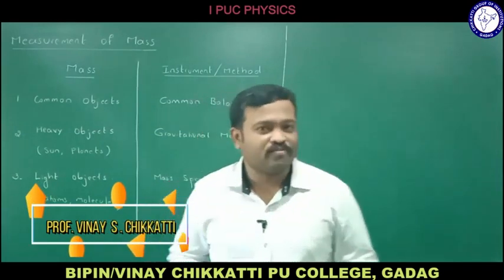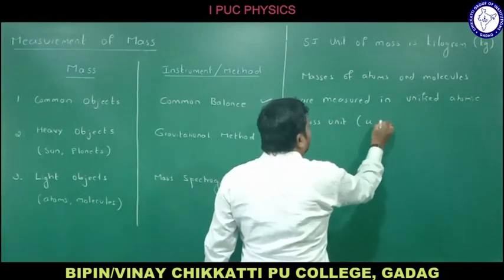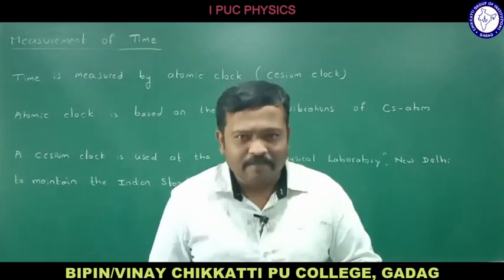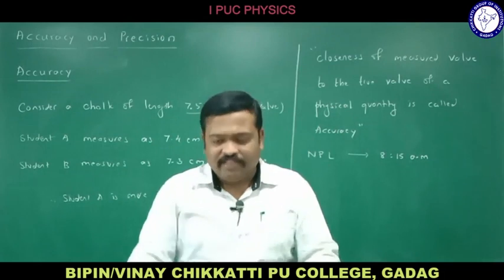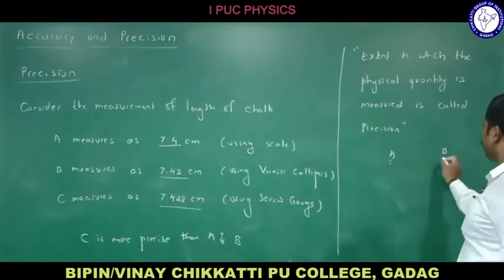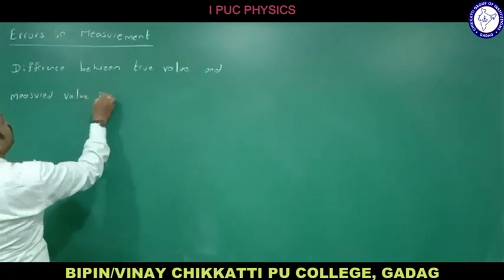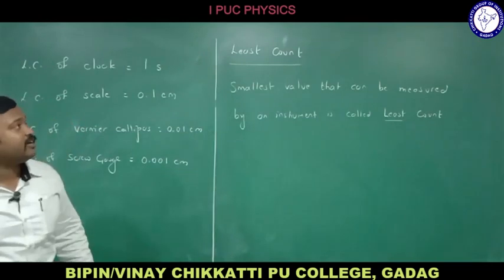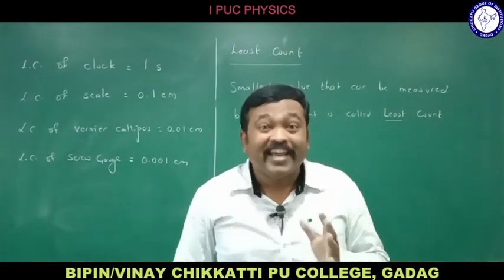Class 11 | Physics | Units And Measurements | Session 4 - Errors in Measurement and Types